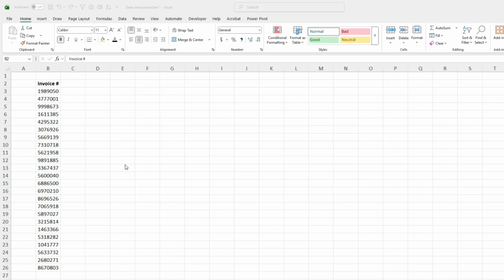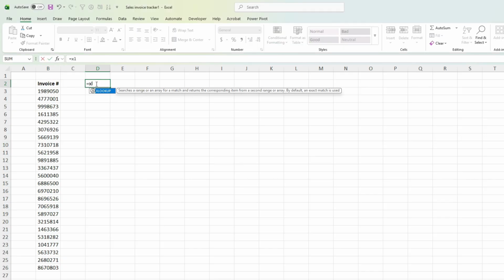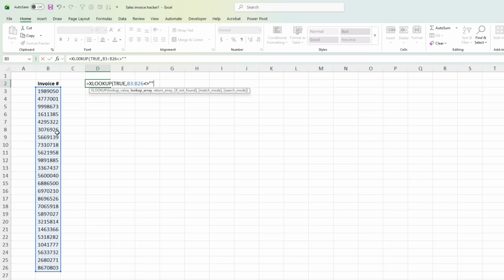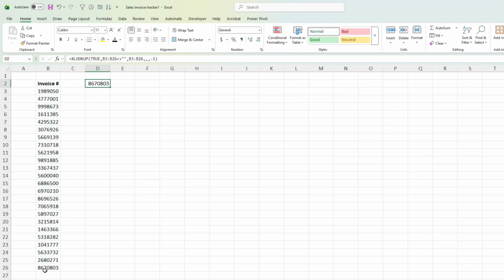Excel Tip: Quickly Get the Last Value with XLOOKUP